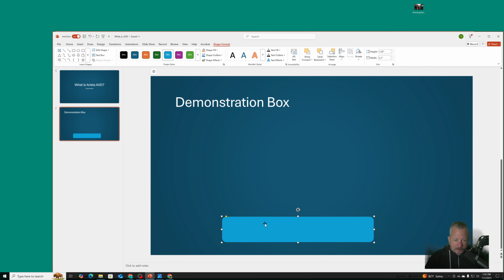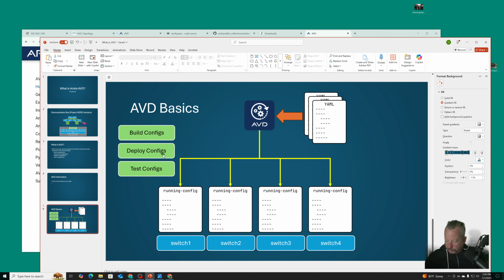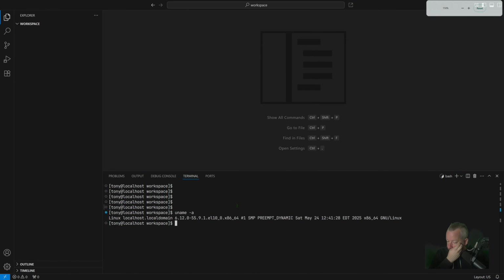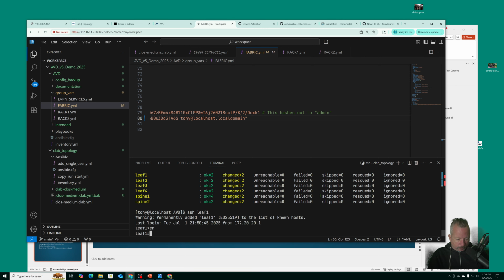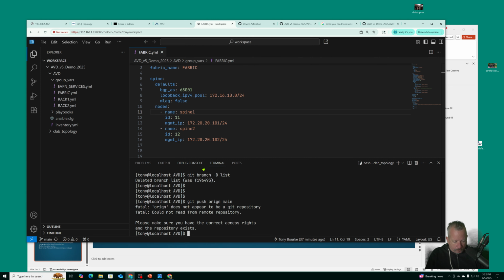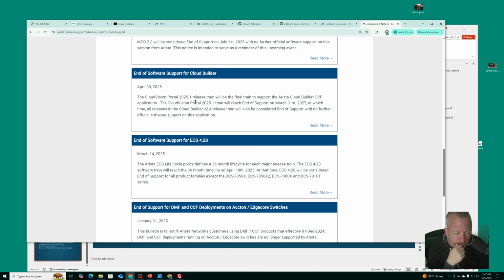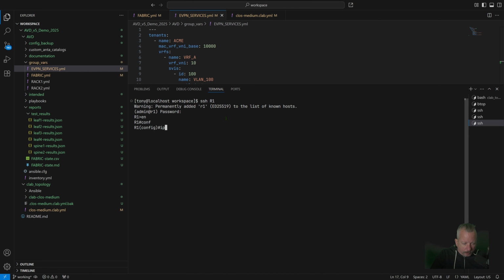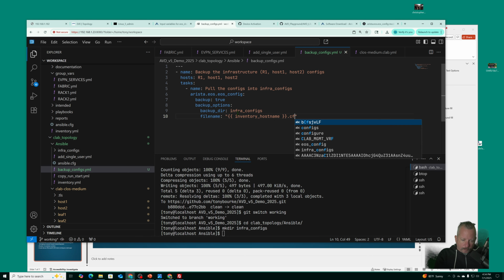BtS: Making an Arista AVD Video (What Is AVD?)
Here I show my process for making a "what is AVD" video